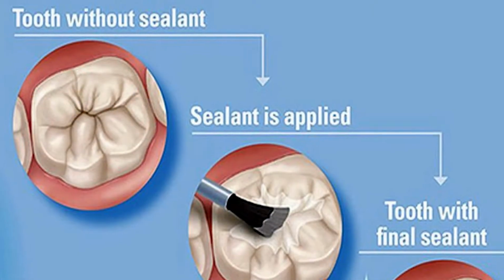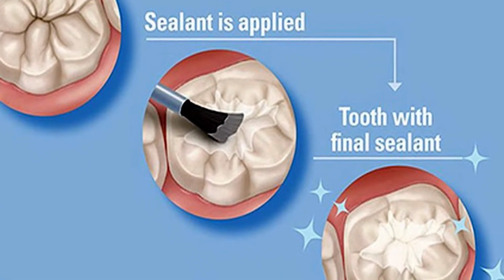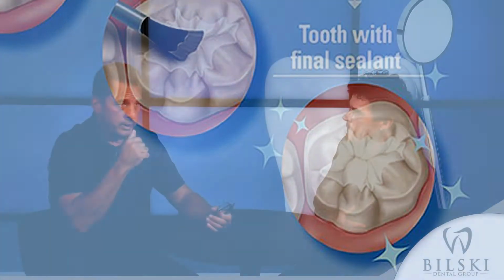Understanding Sealants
When coming into your local dental office, you typically get your teeth cleaned. But now and then, a patient might come into our office and require getting some sealing work done. But what are sealants, and what are they used for in the dental world?